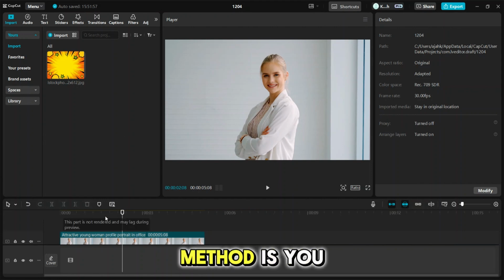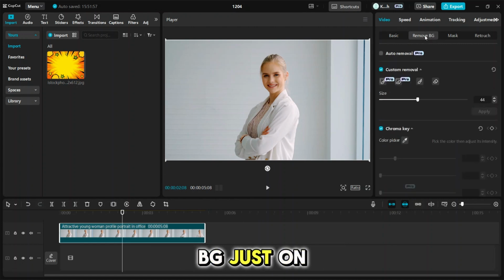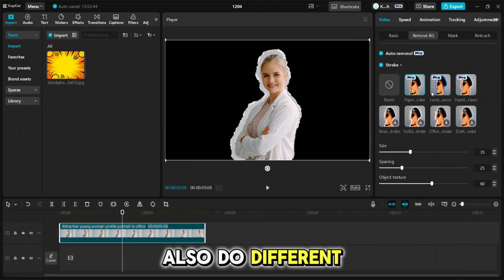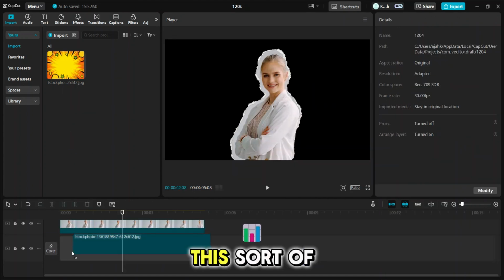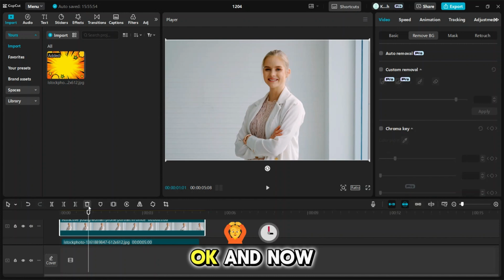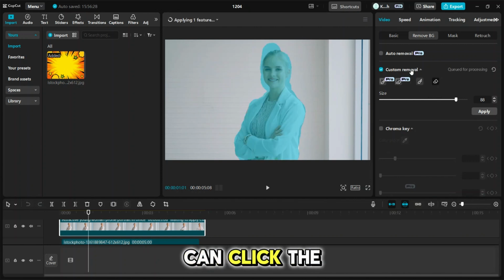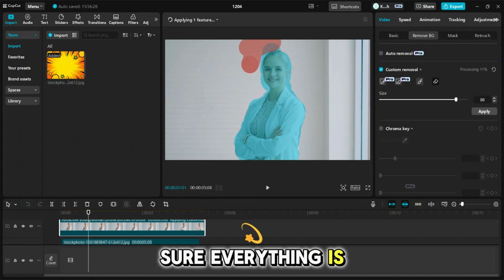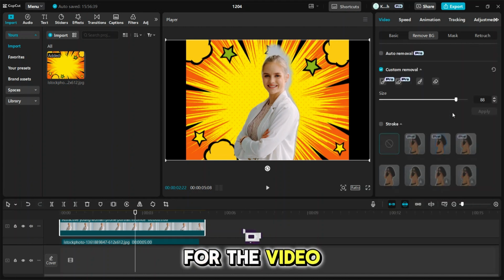How to Remove Background in CapCut PC (Easy Step-by-Step Guide!)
Learn how to remove the background in CapCut PC effortlessly with this step-by-step guide! Whether you're editing videos for TikTok, YouTube, or any other platform, this tutorial will show you how to create clean, professional-looking content.

🎥 In this video, you'll learn:
- How to use CapCut's background remover on PC
- Tips to achieve the best results
- Bonus tricks to elevate your video editing skills